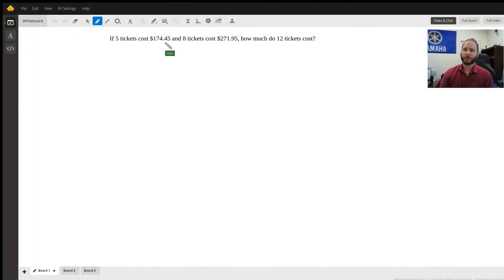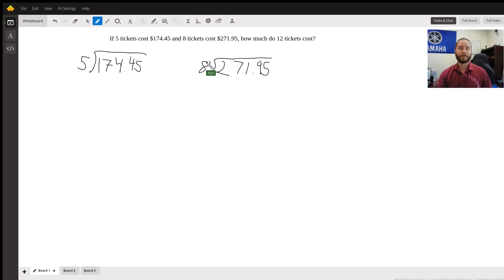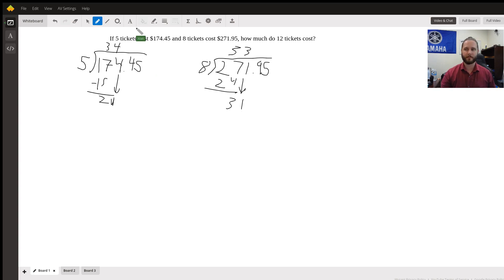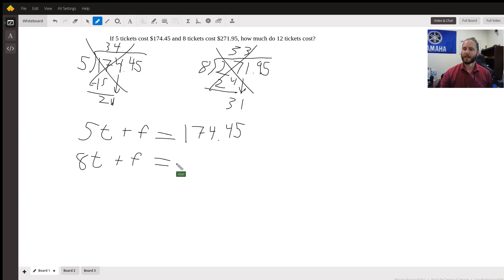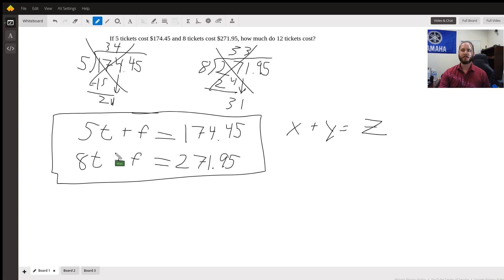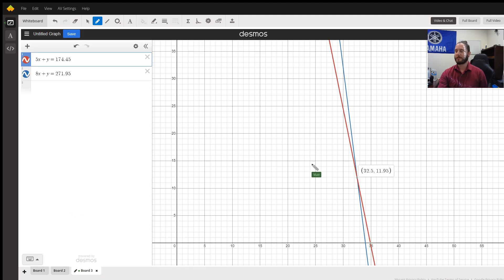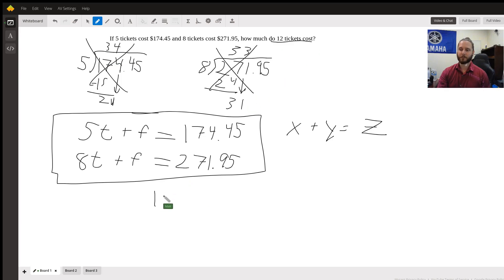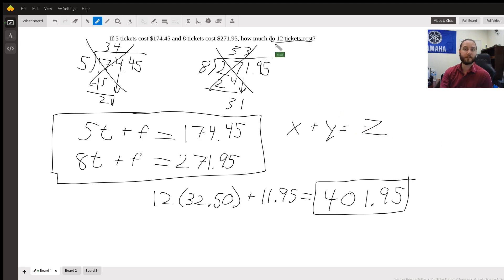Systems of Equations from a word problem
Question: If 5 tickets cost $174.45 and 8 tickets cost $271.95, how much do 12 tickets cost?

Answered By:

Matt A.

Written Explanation:

Without making any assumptions about the problem type:1- Test each scenario by dividing 174.45/5 and 271.95/82- This reveals two different answers, indicating there is an additional number being added3- Create formulas for each scenario:  # of tickets, plus added fee = total5t + f = 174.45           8t + f = 271.954- Plug in both formulas into a graphing calculator and locate their point of intersect at (32.5, 11.95)5- The X value indicates the cost per ticket, the Y value is the added fee6- Plug in these values to find the cost of 12 tickets:       12t + f = ?           12(32.5) + 11.95 = ?The final answer should be $401.95